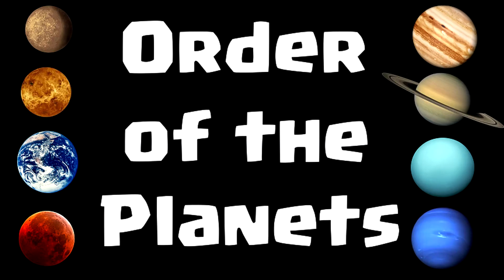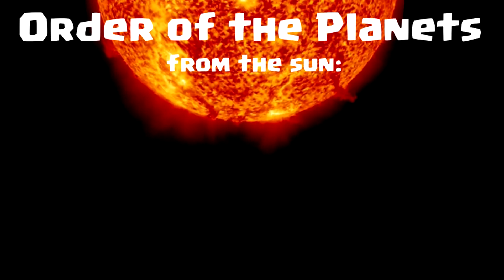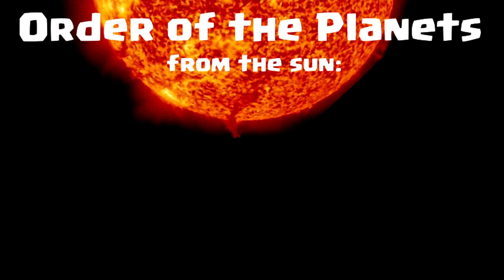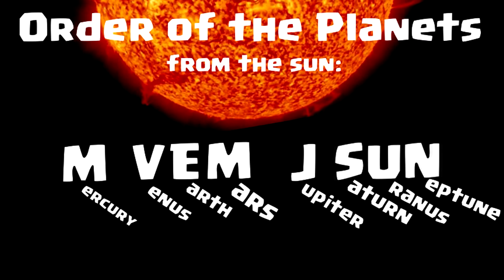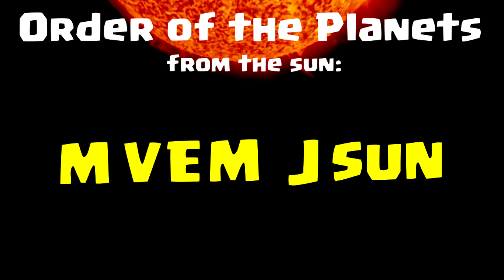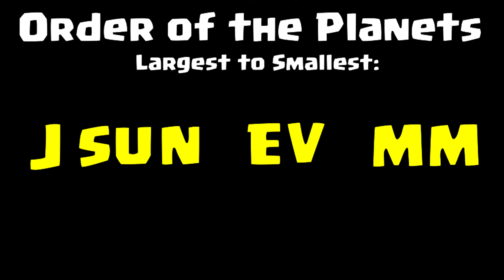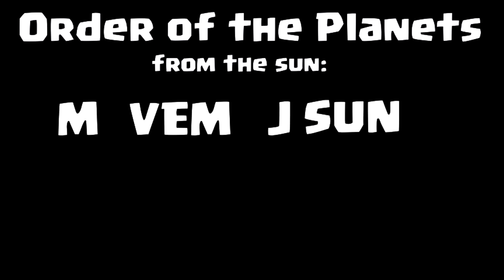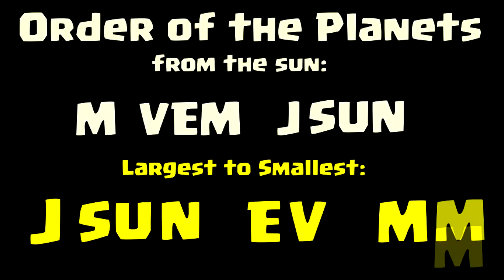How to Remember the Order of the Planets (Crazy Easy)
This is an easy alternative to learn the order of the planets from the sun and by size from largest to smallest. Keep in mind that Mercury is the smallest & closest to the sun!